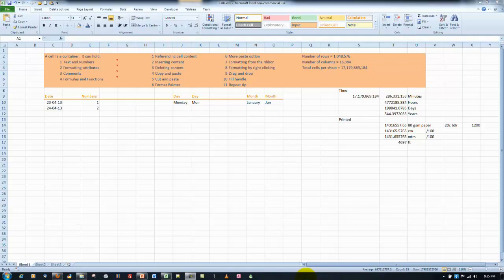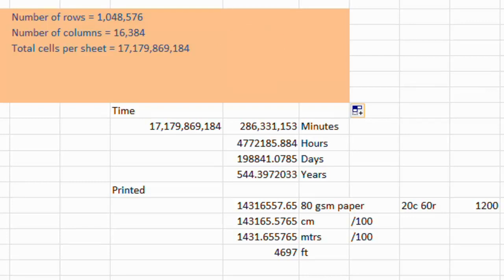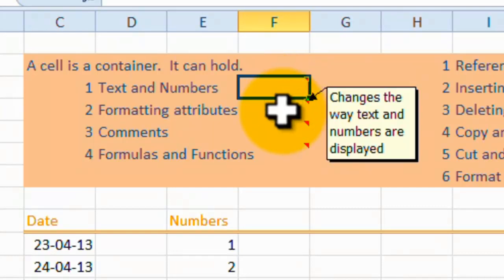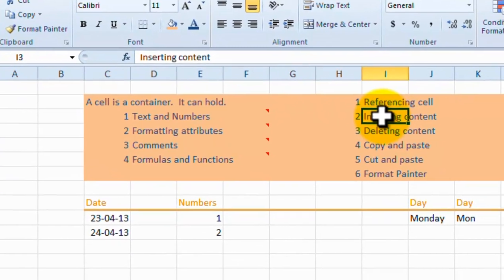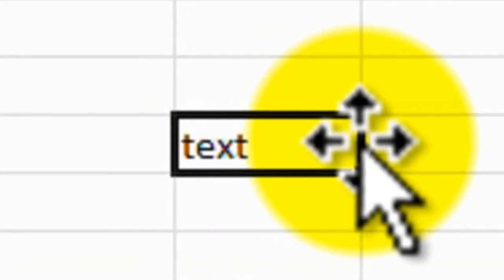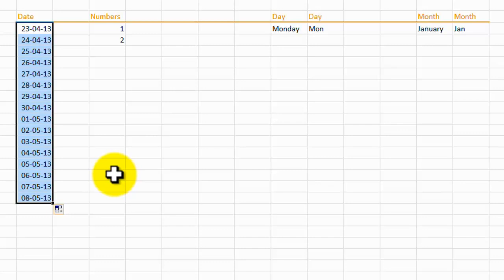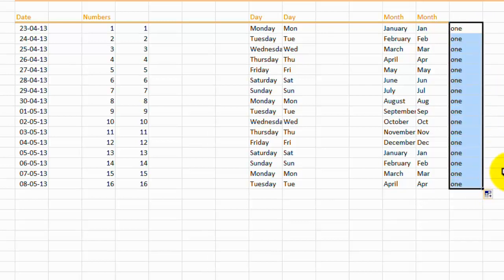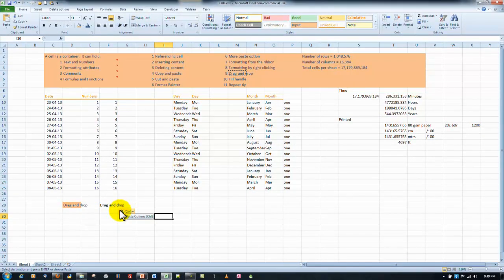Excel 2010 Tutorial - Modiying Cells - Awesome Cell Modification Tips - Excel 2010 Tutorial Lesson 3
Excel 2010 Tutorial - Modifying cells - Format cells. Awesome Cell Modification Tips. This lesson focuses on modifying the cells in a worksheet. It deals with copy cut-and-paste.Excel 2010 Tutorial for free. How you can move cells around your worksheet with ease. The structure of the Microsoft Excel 2010 worksheet is discussed in depth.Excel 2010 Tutorial information.Excel tutorial 2010.